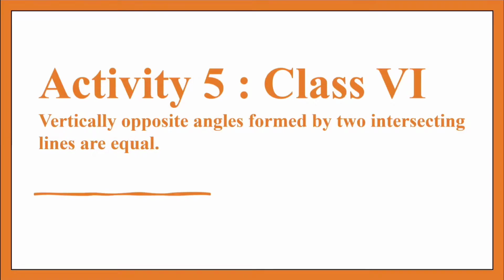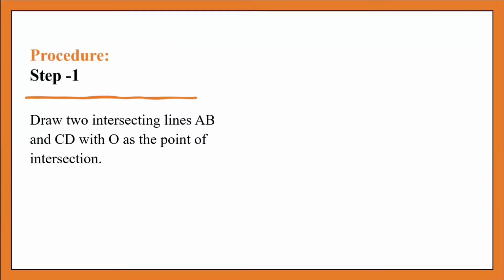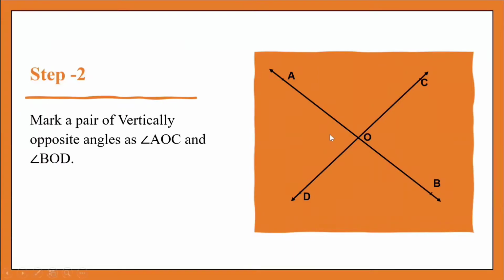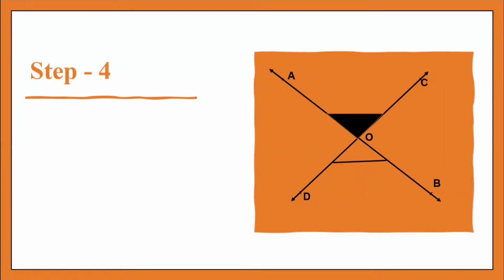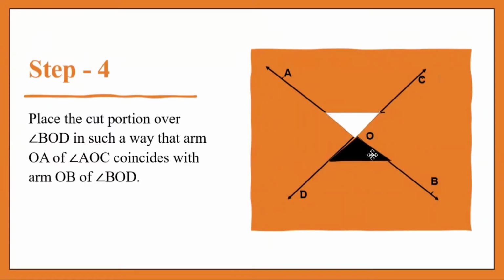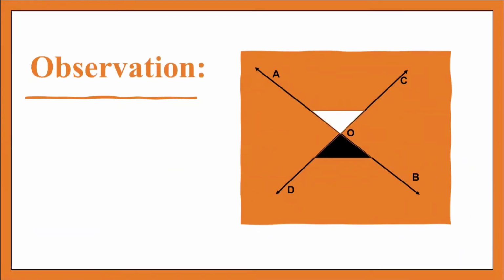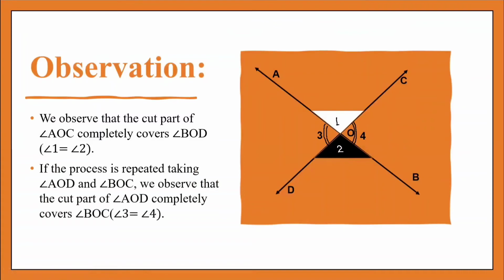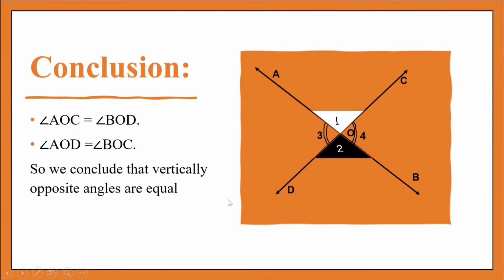Vertically Opposite Angles are equal : Math Lab Activity 5: Class VI